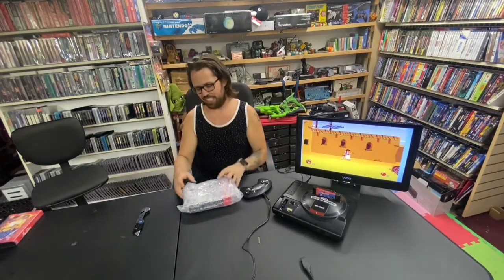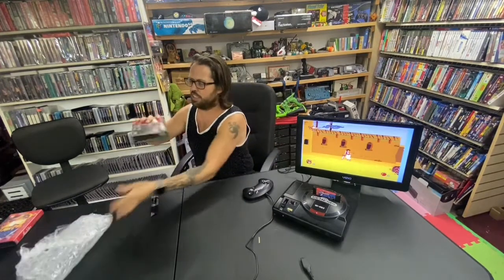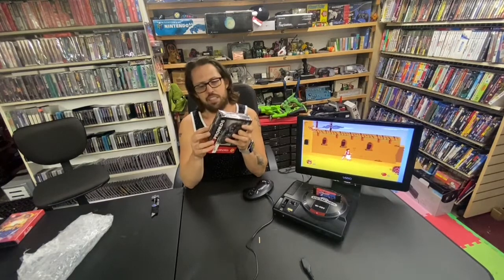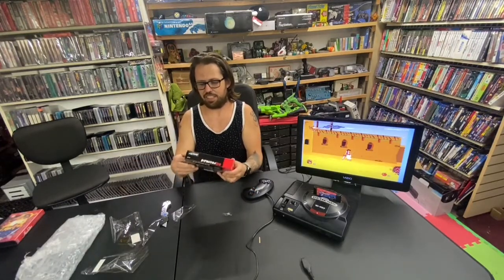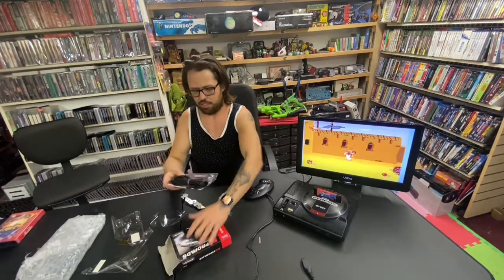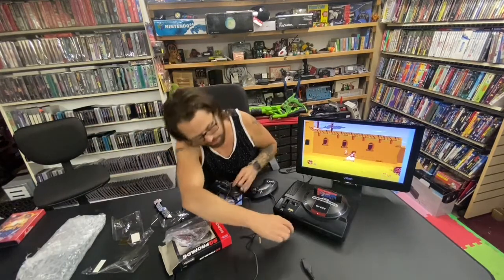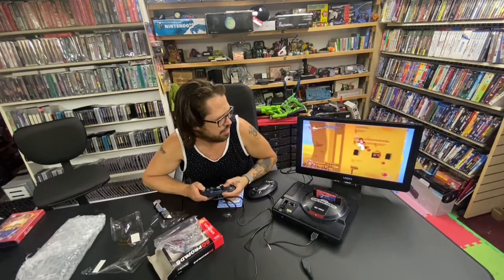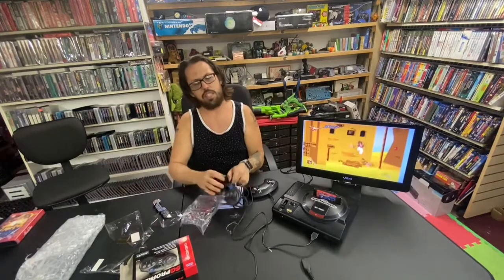Unboxing saga SG pro pad 6 and testing